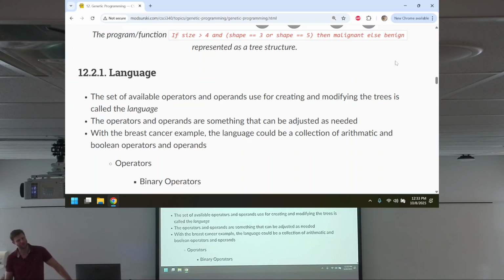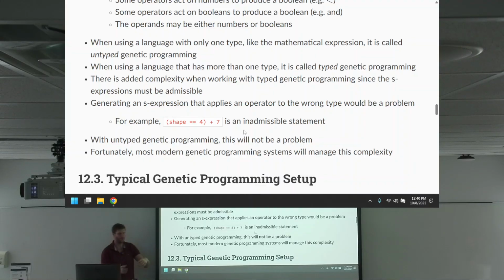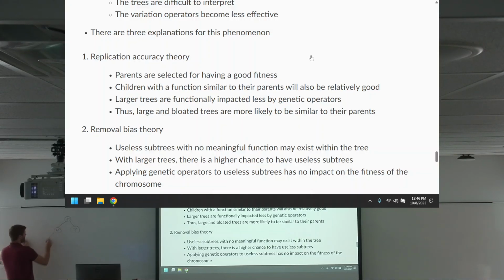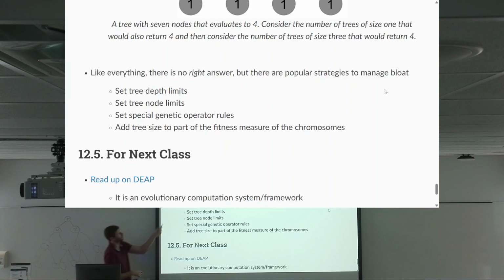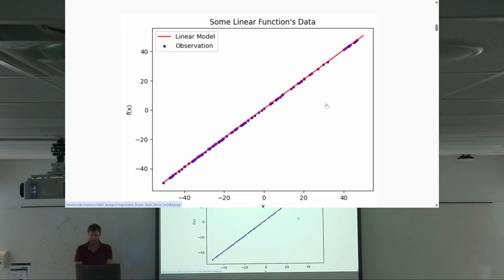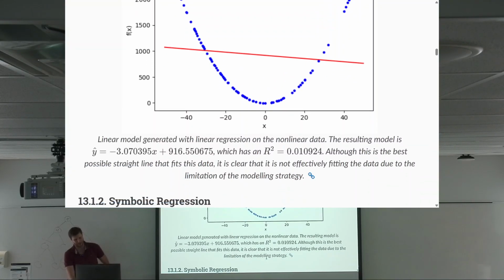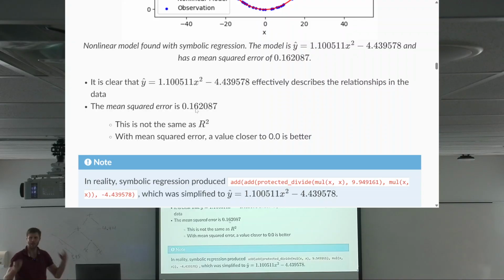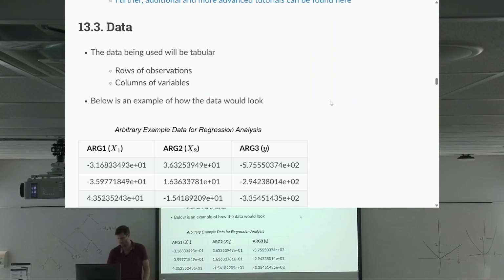CSCI 340 --- October 8, 2025: Genetic Programming and Symbolic Regression